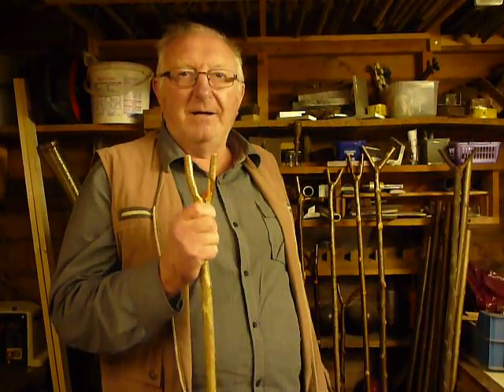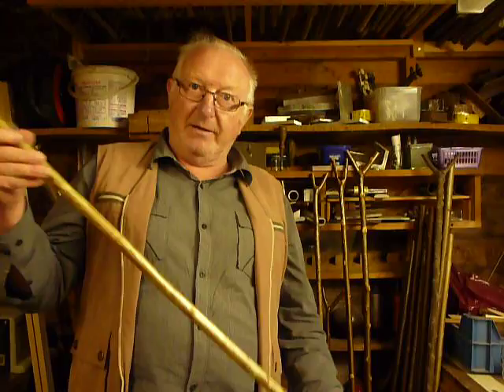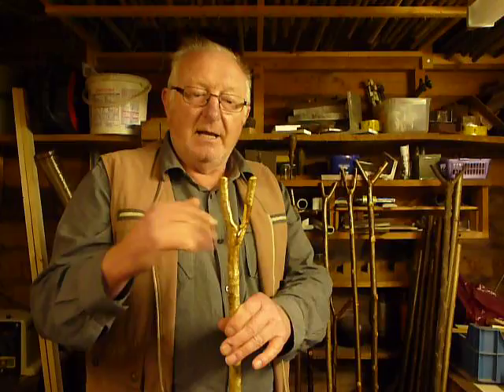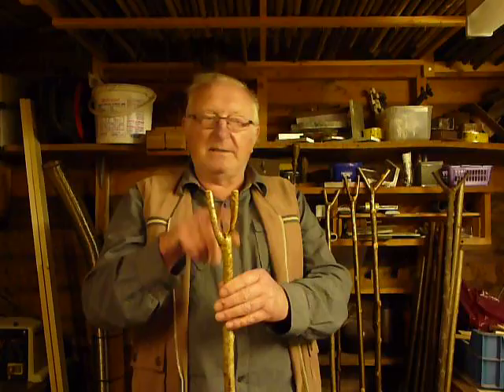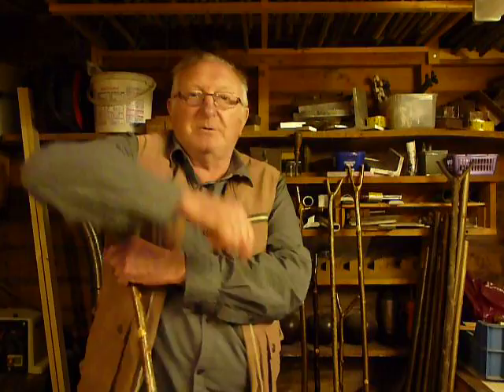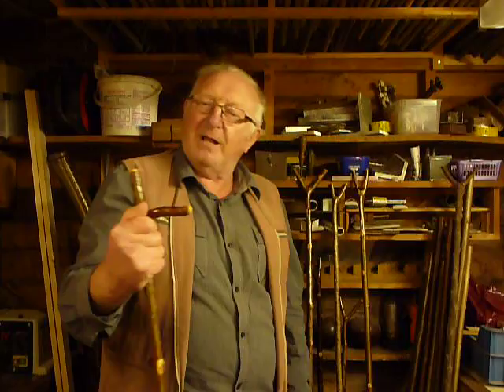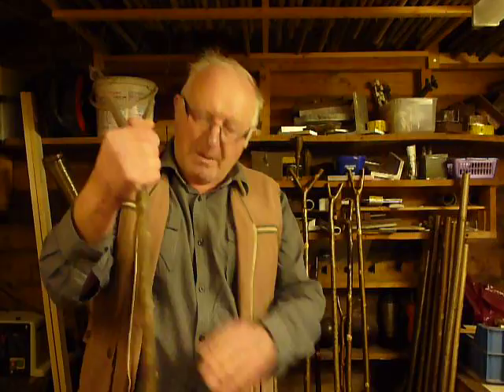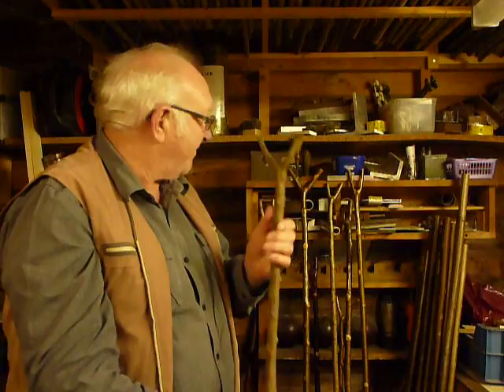Demonstrating how a thumb stick is made. Its a natural walking stick series 7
stick making from start to finish